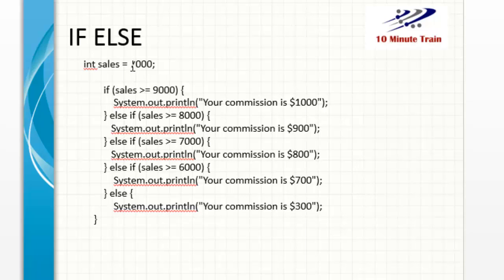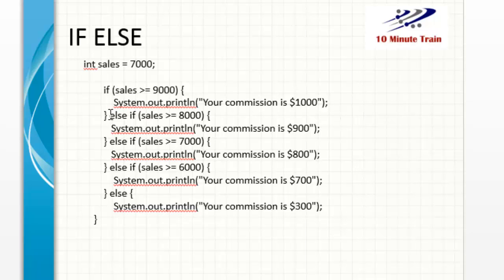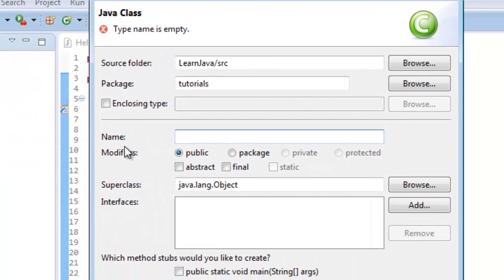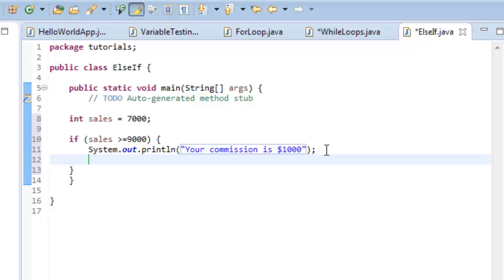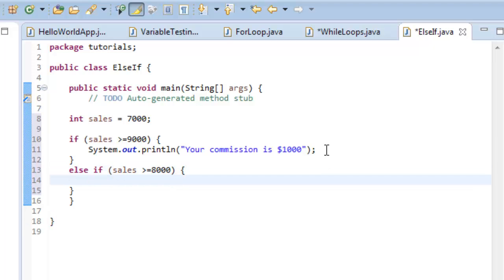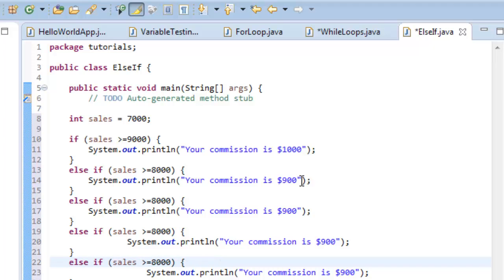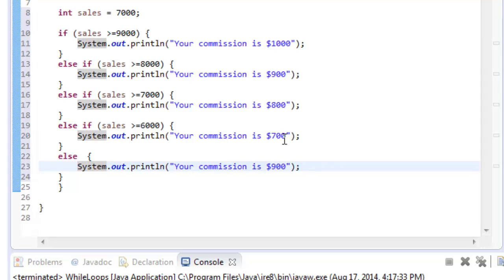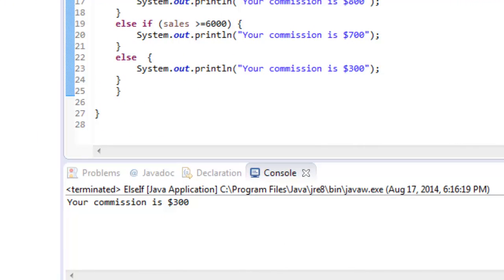Java Tutorial 6: Else If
Java Tutorial 6: Else If.  Demo on how to use Else If statements in Java.